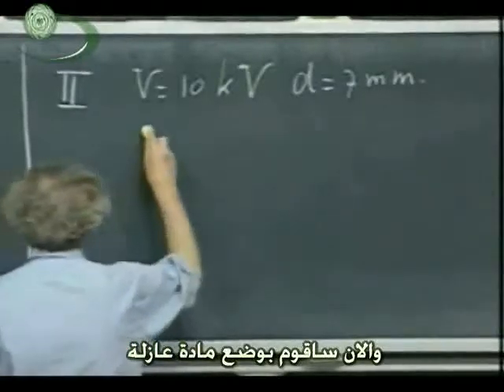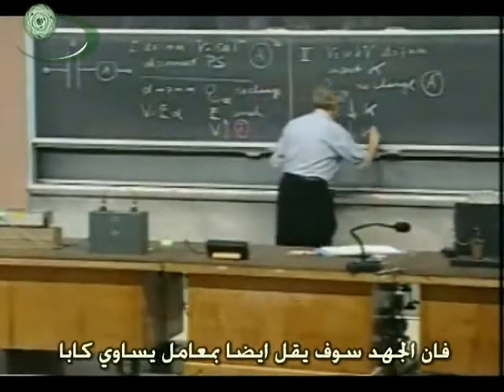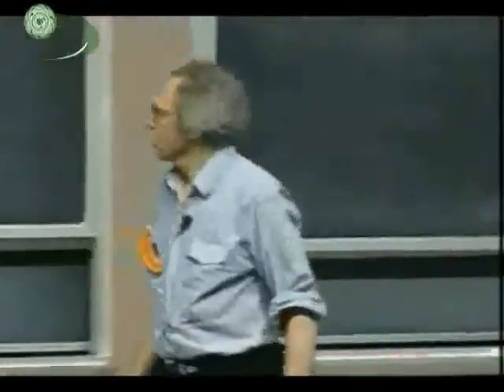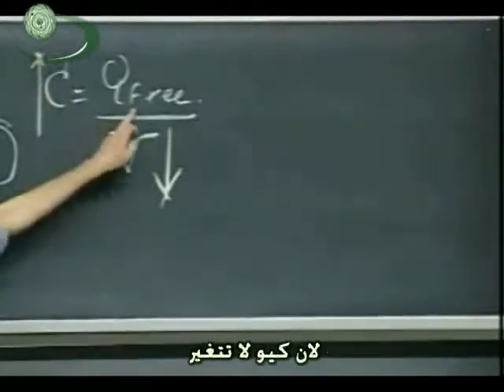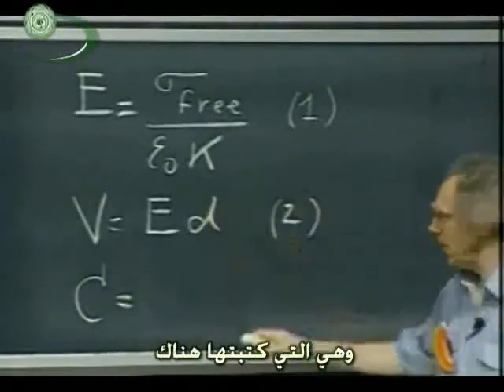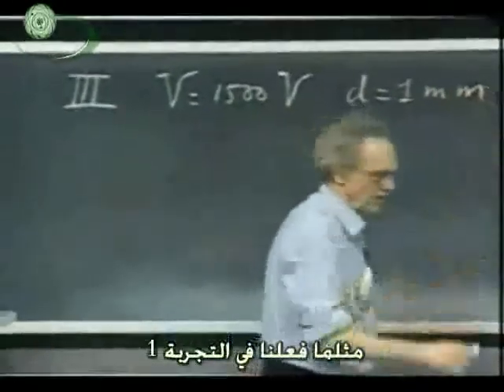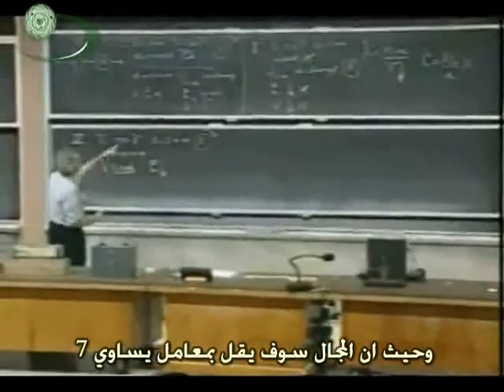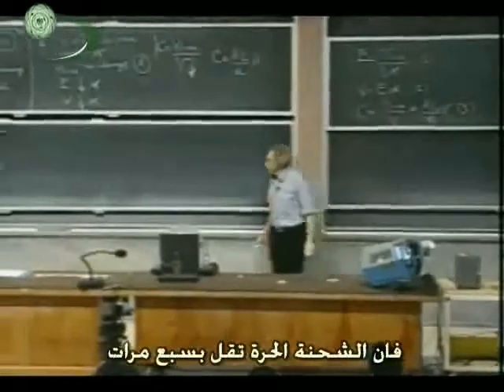المكثفات والمواد العازله شرح والترلوين(٣)Capacitors and dielectric materials Explanation and tralwi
المكثفات والمواد العازله شرح والترلوين(٣)Capacitors and dielectric materials Explanation and tralwin ٢)يتكون المكثف الكهربي من لوحين من مادة موصلة بينهما مادة عازلة كما هو مبين في الشكل التالي، ويتحدد نوع المكثف على حسب المادة العازلة المستخدمة في صناعته، فإذا كانت المادة العازلة الموجودة بين لوحي المكثف هي الهواء فيطلق على المكثف في هذه الحالة اسم المكثف الهوائي، وإذا كانت مصنوعة من مادة البلاستيك سمي المكثف البلاستيكي، وإذا كانت المادة العازلة من الميكا أطلق على المكثف اسم مكثف ميكا. وإذا كانت المادة العازلة من السيراميك أطلق على المكثف اسم المكثف السيراميكي. أما إذا استخدم محلول كيماوي كمادة عازلة بين لوحي المكثف أطلق على المكثف اسم المكثف الكيماوي أو الإلكتروليتي.